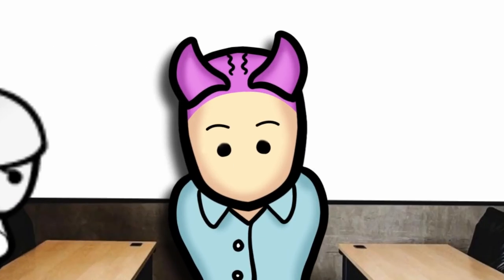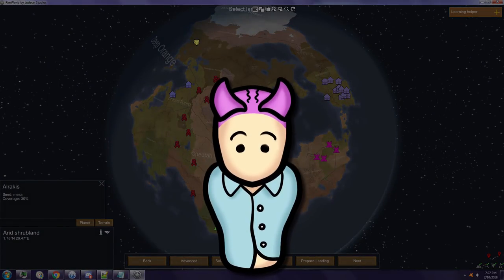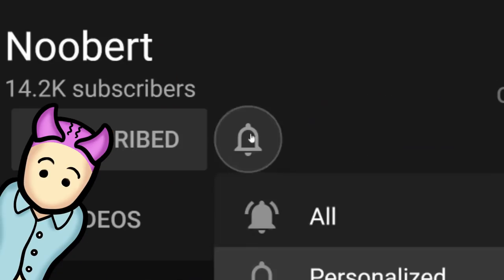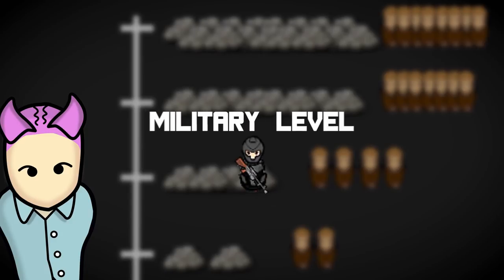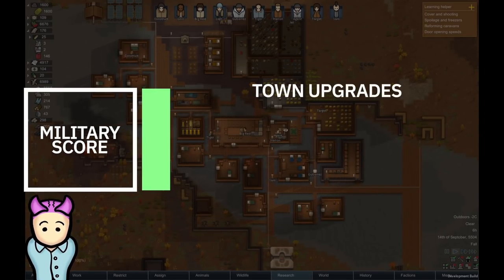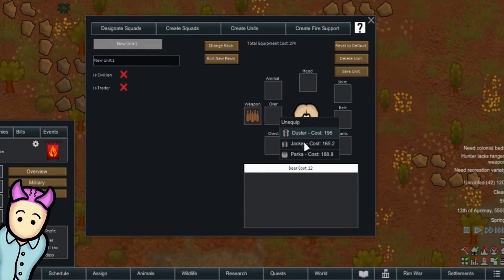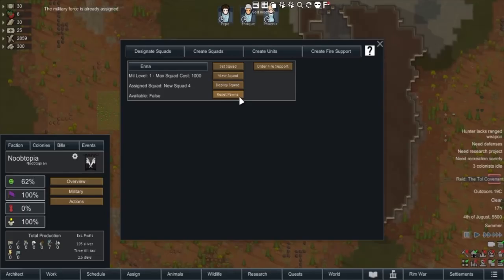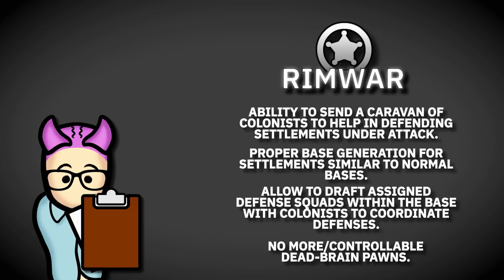Ultimate Rimwar And Empire Mod Guide (tips and tricks)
So you have decided to take the plunge. Rimwar and Empire mods are both incredible and add a lot to the game. But here at the studio we think they work best together, which is why today's guide features both Rimwar and Empire mods together. This video will teach you how to build and grow a prospering colony using the empire mod and how to use the new tools to grow an empire at war!